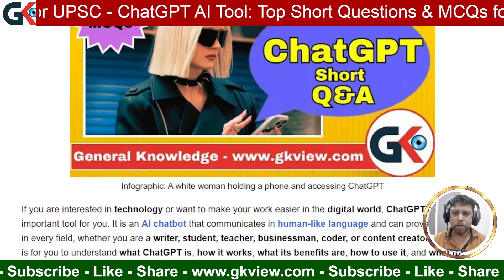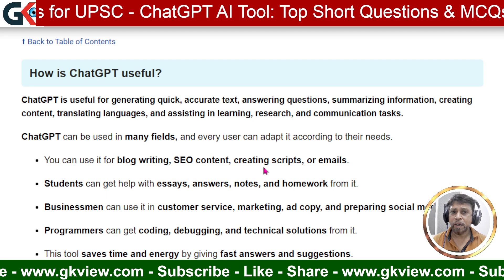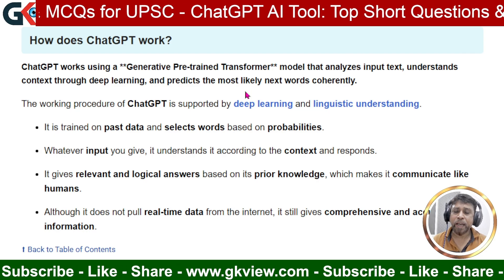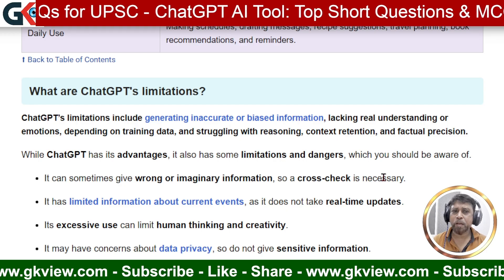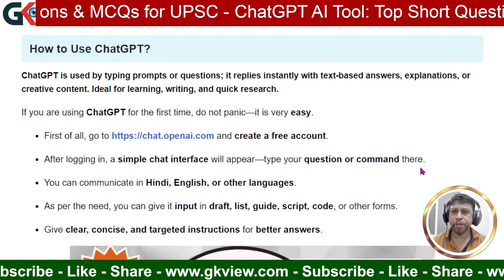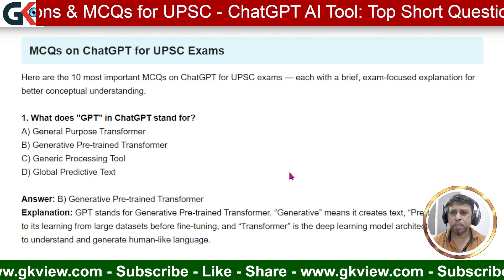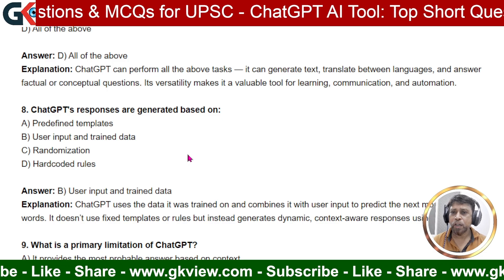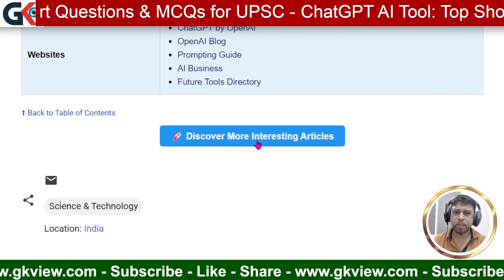ChatGPT | AI | Artificial Intelligence - Quick Revision - Short Questions - MCQs - UPSC Exams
If you are interested in technology or want to make your work easier in the digital world, ChatGPT can be an important tool for you. It is an AI chatbot that communicates in human-like language and can prove to be helpful in every field, whether you are a writer, student, teacher, businessman, coder, or content creator. This article is for you to understand what ChatGPT is, how it works, what its benefits are, how to use it, and what to keep in mind. This guide will help you improve your digital skills and save time.